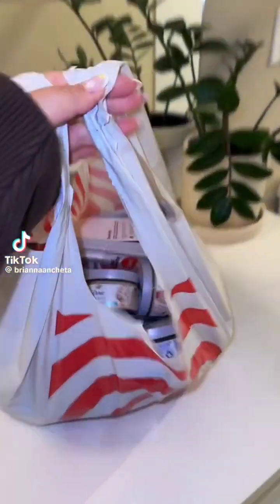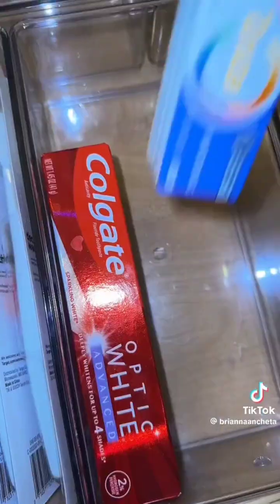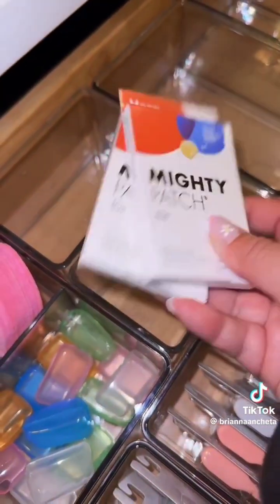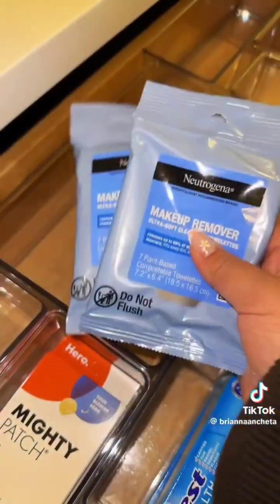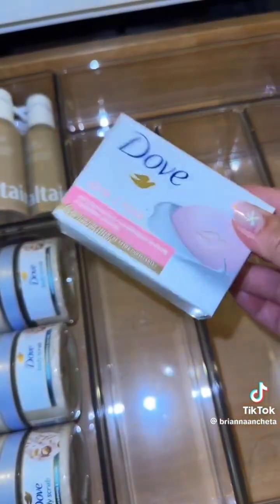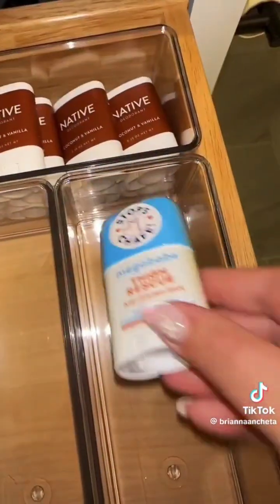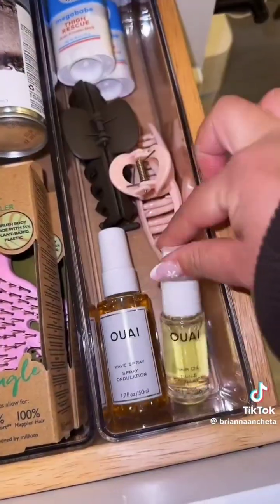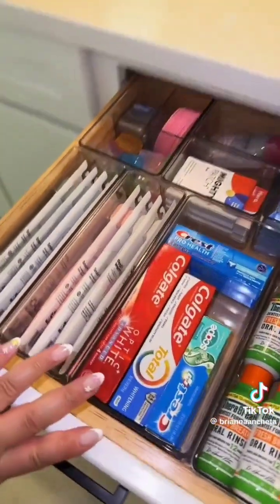Restock and Cleaning Tiktok Compilation